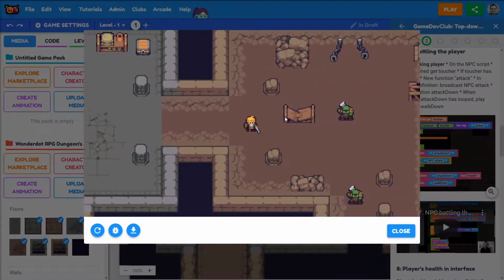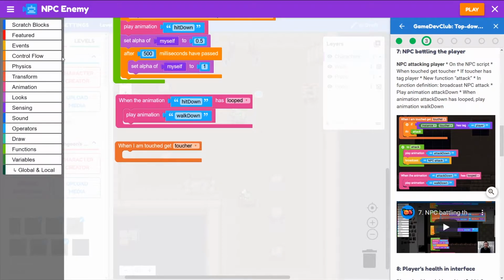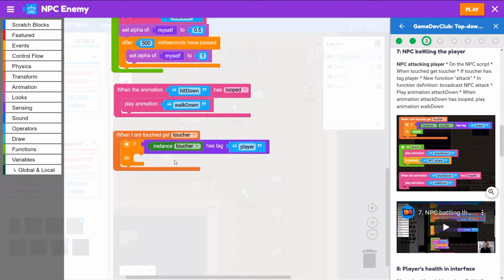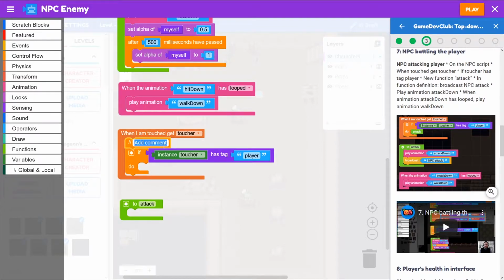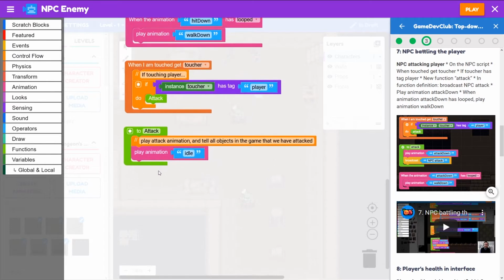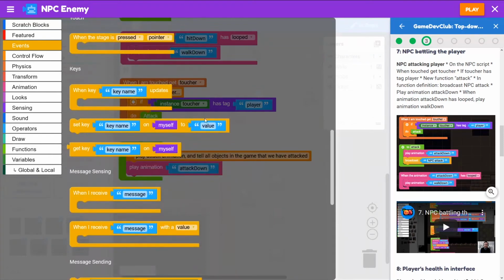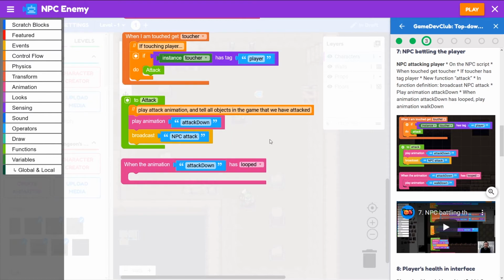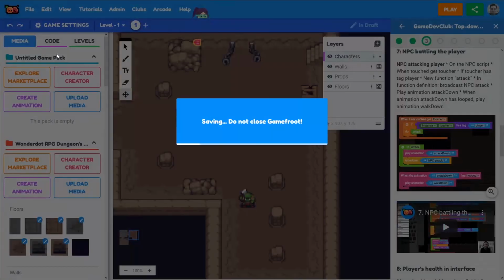Week 3 Step 3 NPC battling the player - Topdown 101